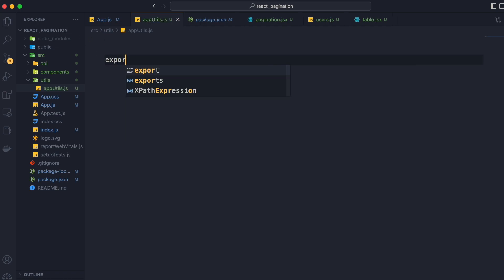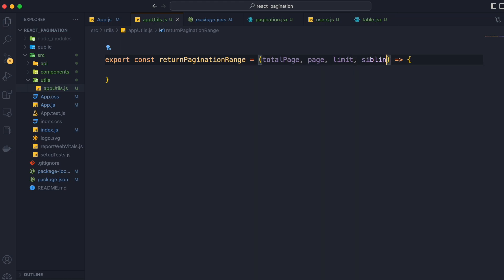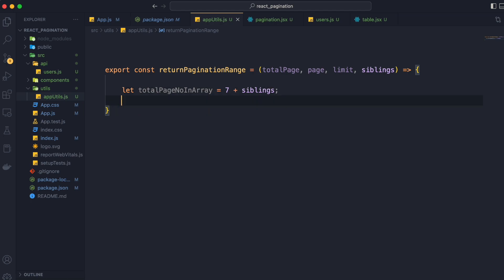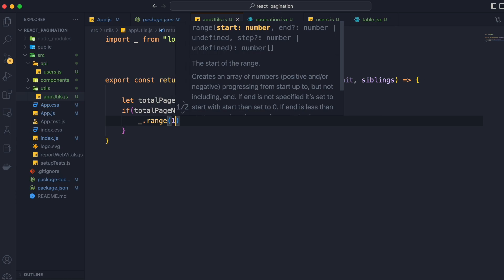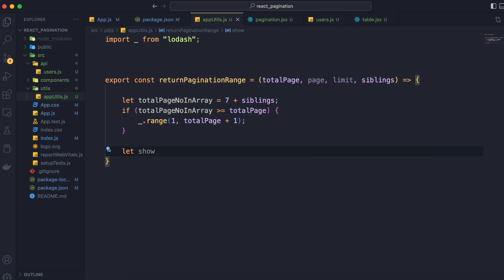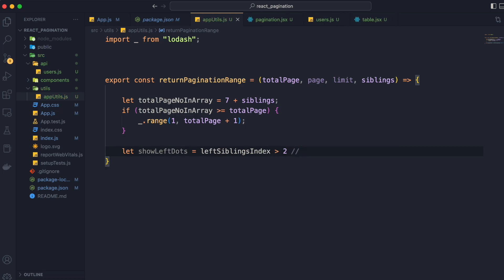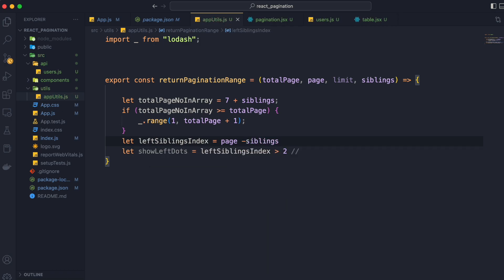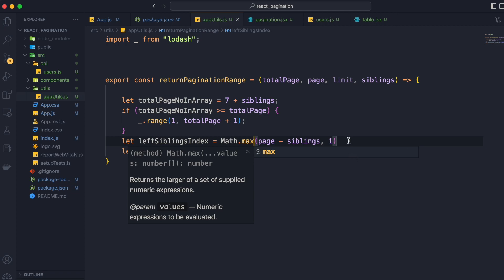Creating Basic concepts for pagination, React pagination part 8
In this video we create base for our pagination to be rendered